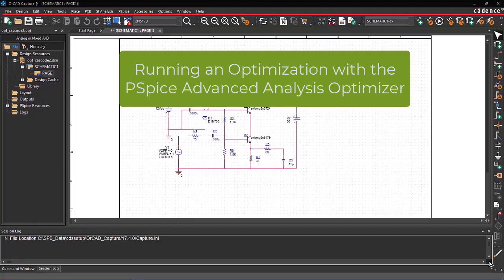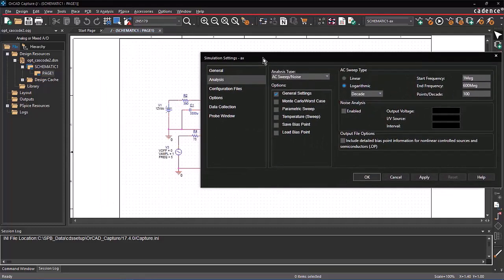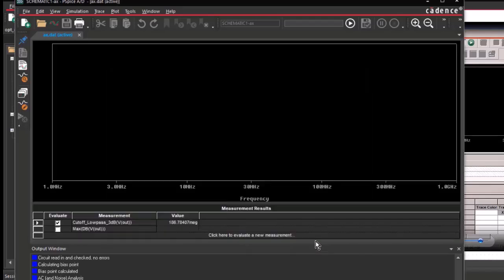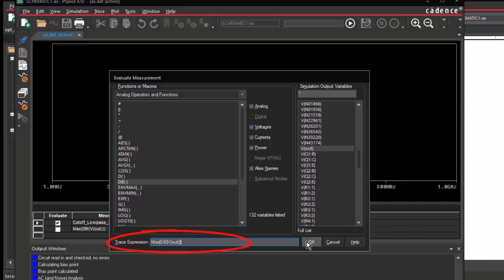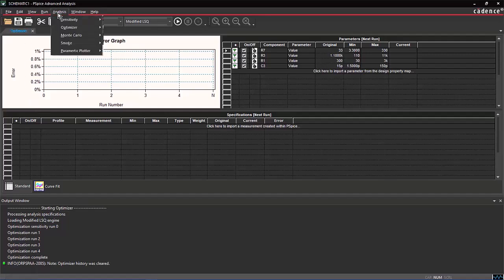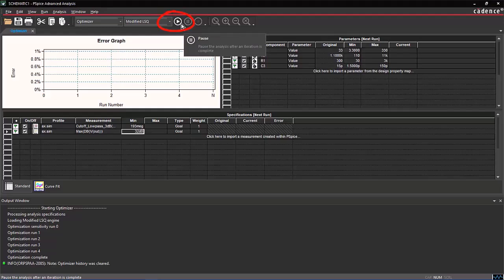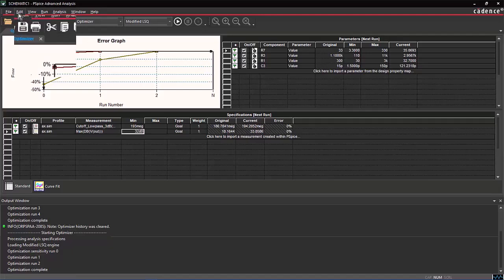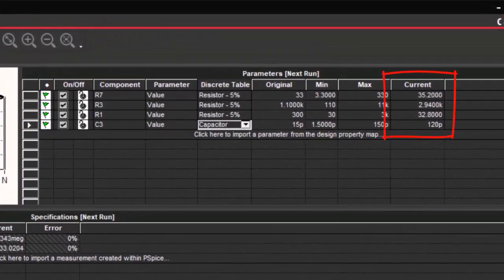Running an Optimization with the PSpice Advanced Analysis Optimizer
Demonstration of running an optimization with the PSpice Advanced Analysis Optimizer